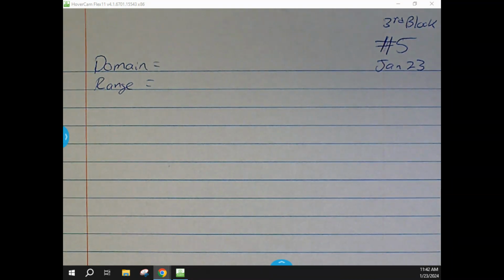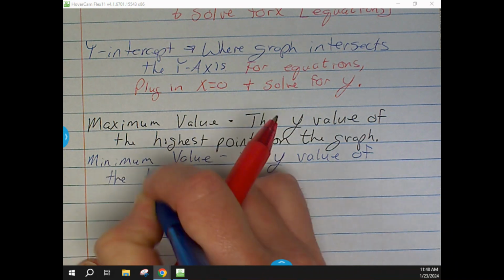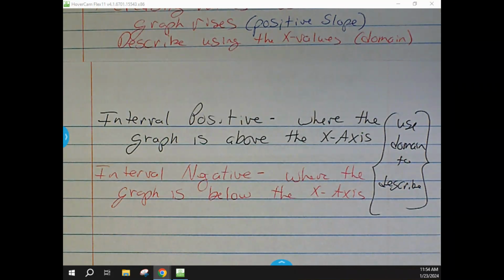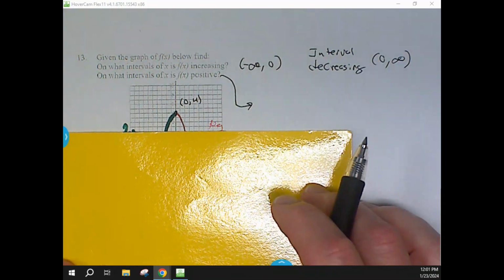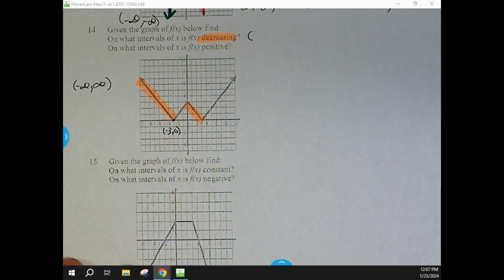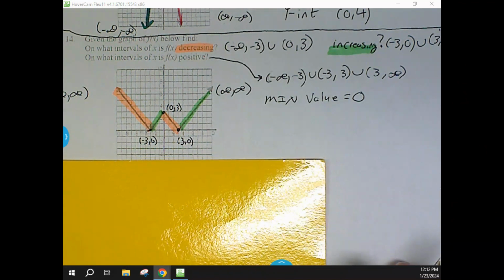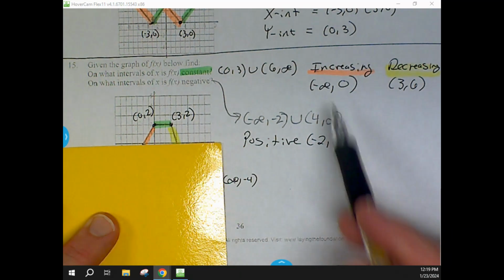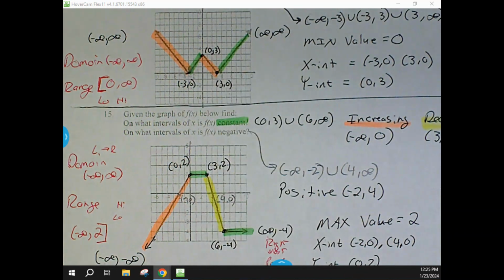#5, Graph descriptions, Jan 23